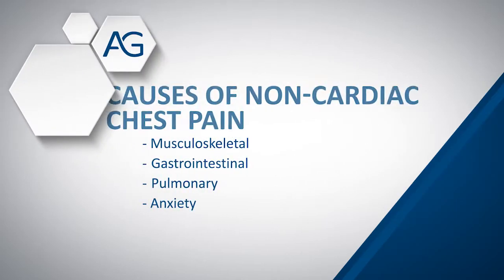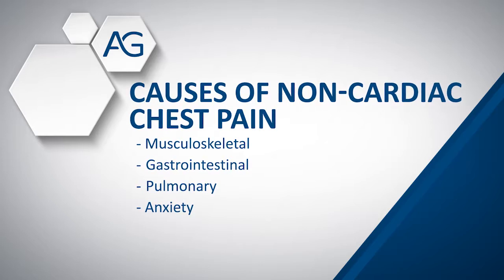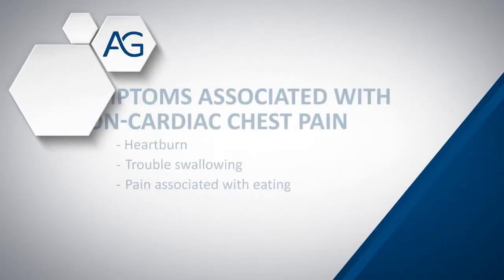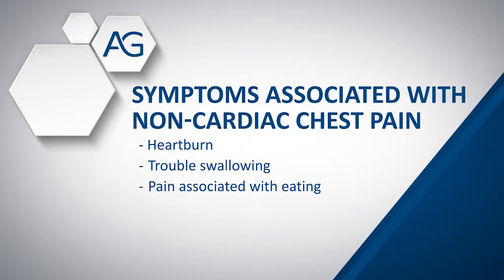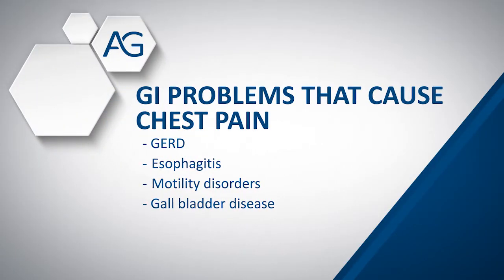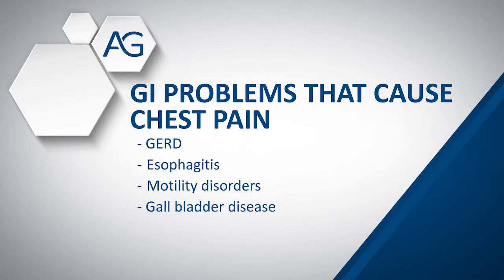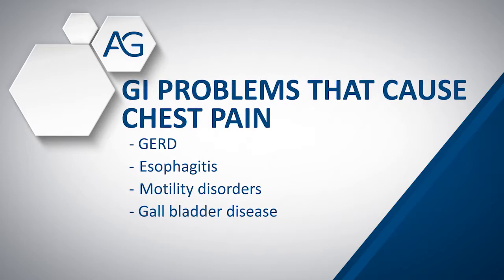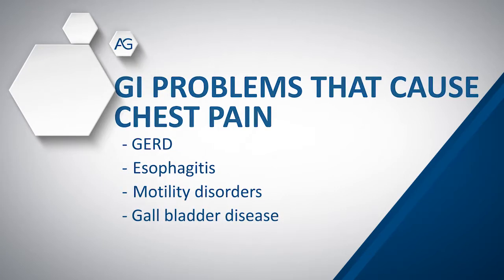Dr. Richard Sperling with Austin Gastro on Non-Cardiac Chest Pain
Gastroenterologist, Dr. Richard Sperling with Austin Gastro, talks about some possible causes of non-cardiac chest pain. GI doctors are frequently asked to evaluate patients complaining of chest pain. Aside from cardiac conditions are ruled out, there are other causes that are frequently the cause, such as musculoskeletal causes, gastrointestinal causes, pulmonary ideologies, and anxiety.  Symptoms associated with non-cardiac chest pain include heartburn, trouble swallowing,  and pain associated with eating.  GI Diseases account for 10-15% of all instances of non-cardiac chest pain, so it is important that these patients are evaluated by a gastroenterologist.  These GI conditions include GERD, esophagitis, motility disorders, and gall bladder disease.  These conditions are most commonly diagnosed by utilizing upper endoscopy, esophageal motility testing, and imaging of the gall bladder.